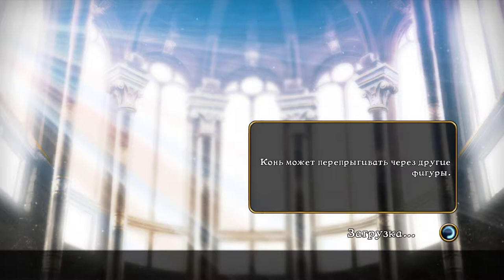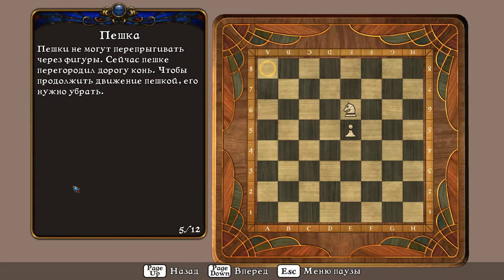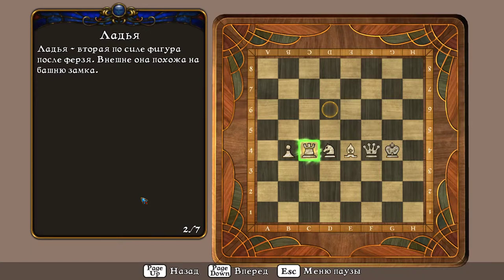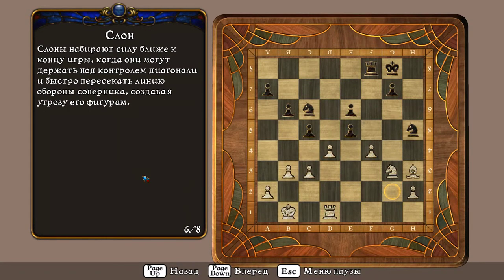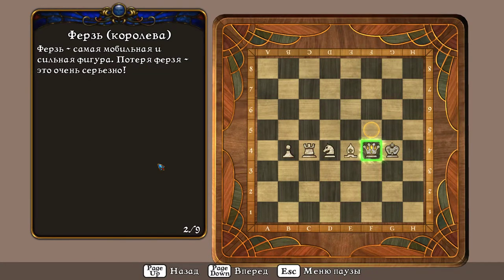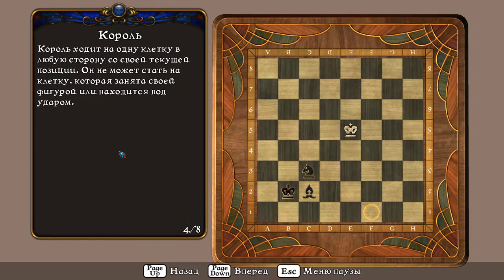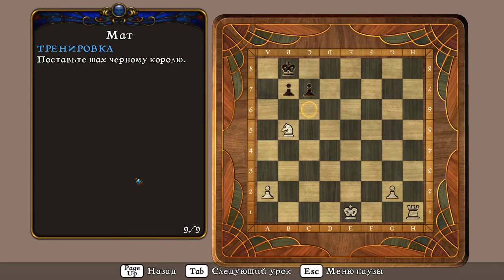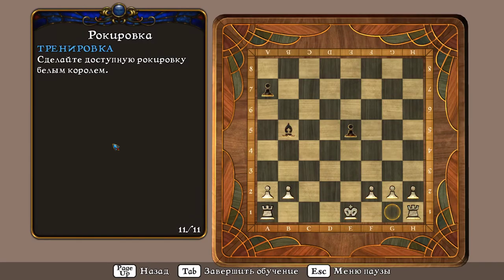Battle vs Chess Все правила игры в шахматы